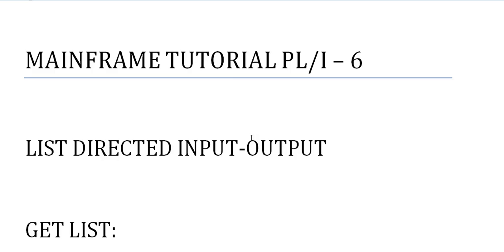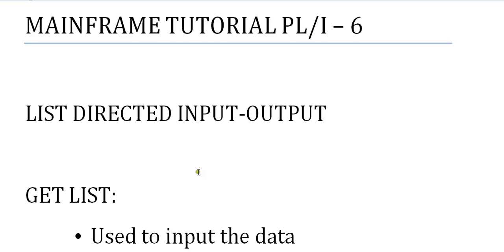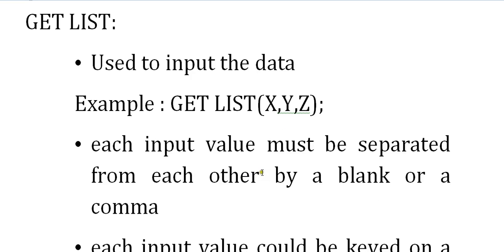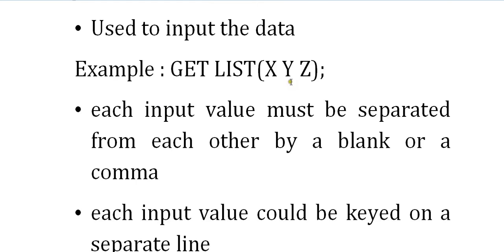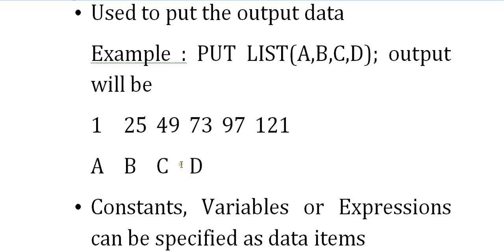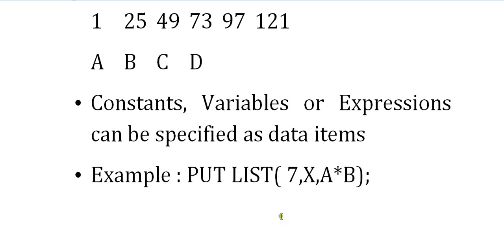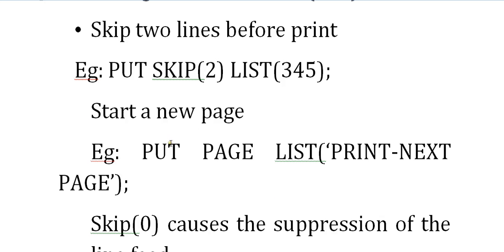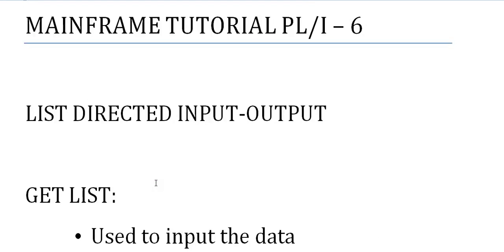Input & Output Statements PL/I - Mainframe Tutorial PL/I - Part 6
PL/I is a third-generation ( 3GL ) programming language developed in the early 1960s as an alternative to assembler language (for low-level computer processing functions), COBOL (for large-scale business applications), and FORTRAN (for scientific and algorithmic applications). PL/I stands for "Programming Language 1". PL/I was an antecedent of the C programming language, which essentially replaced it as an all-purpose serious programming language.PL/I is a block-structured language, consisting of packages, procedures, statements, expressions, and built-in functions.

Input & Output STMTS PL/I - Mainframe Tutorial PL/I - Part 6, Here in this video you will learn about the Input & Output statements in Mainframe pl/i. get list,put list,skip..etc

Check the latest updates from my telegram channel .